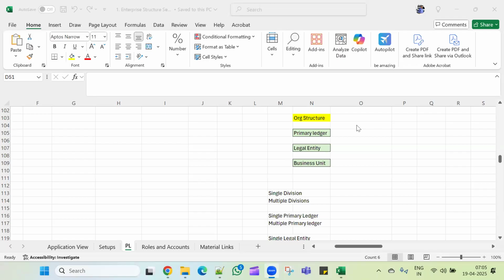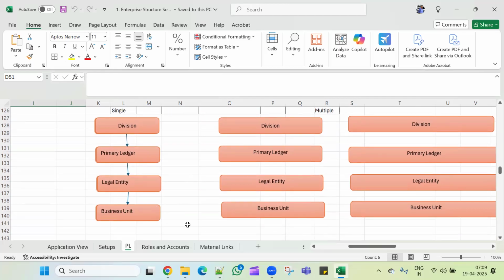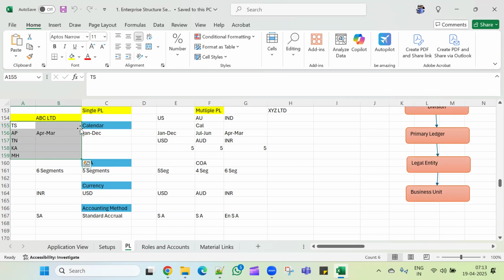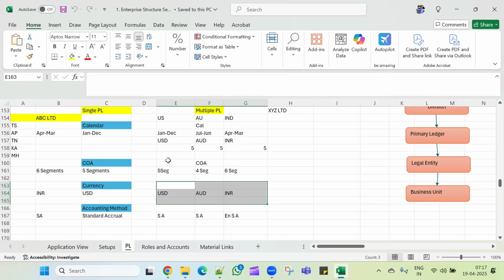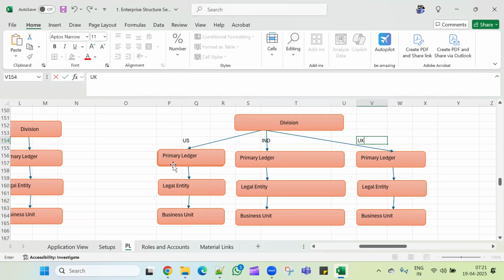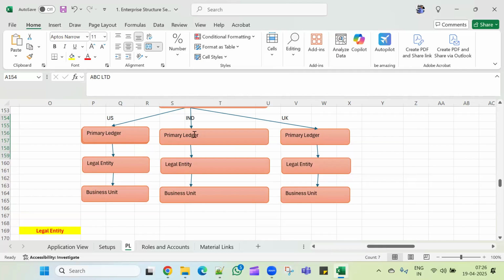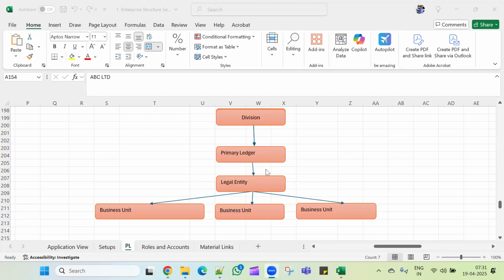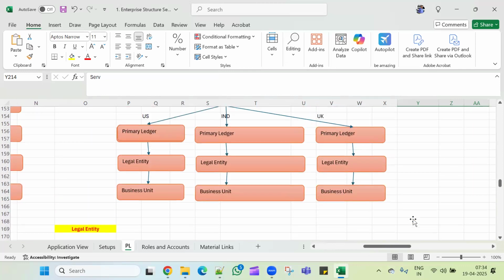DEMO Sessions-12||English||Multiple P L and L E Scenarioes||Oracle Fusion Financials Training||2025